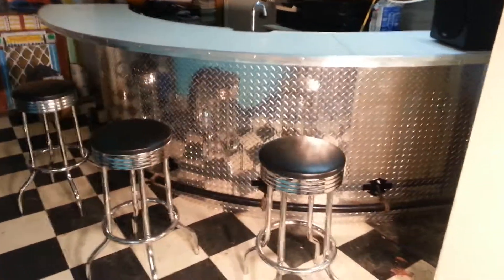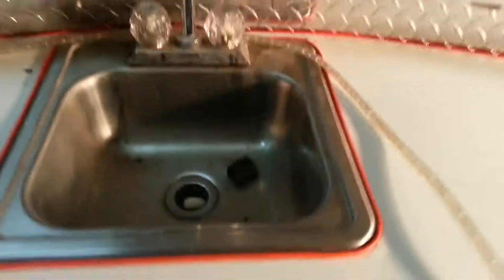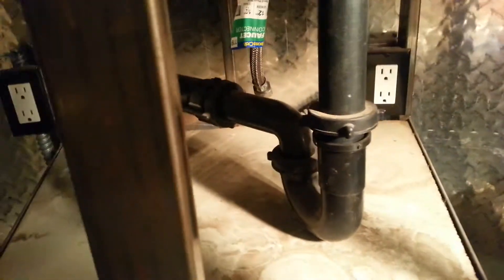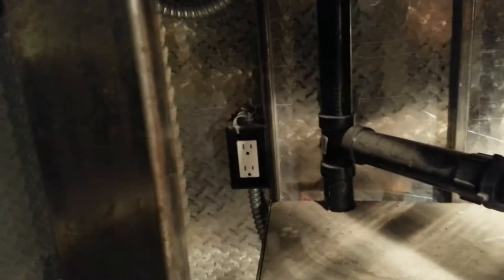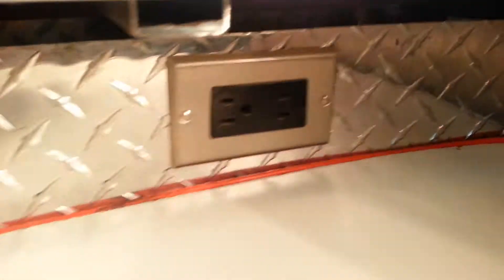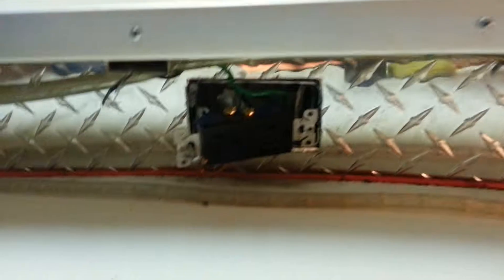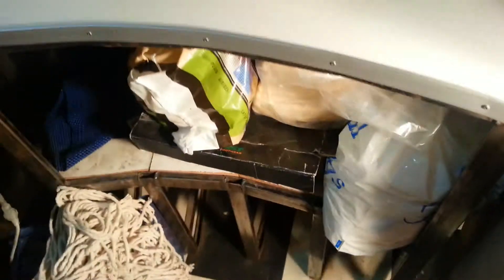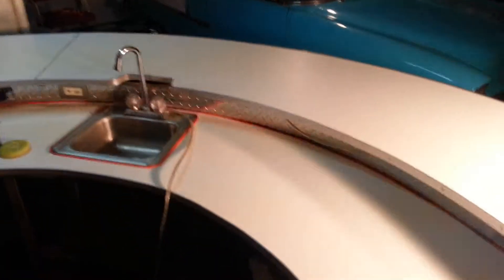custom bar for man cave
Beautiful bar diamond plate harley emblems pjston shaft that hold on the foot rest sink and all wired